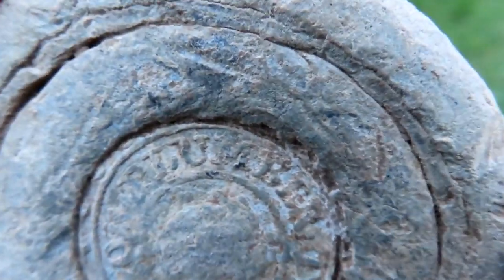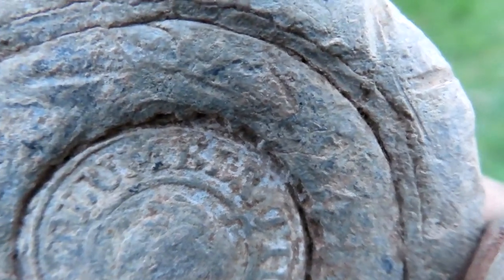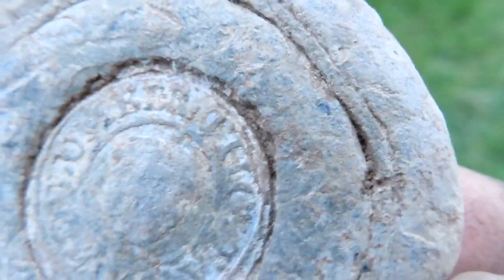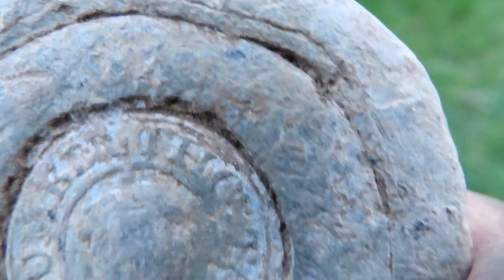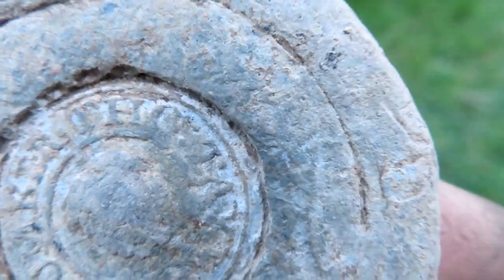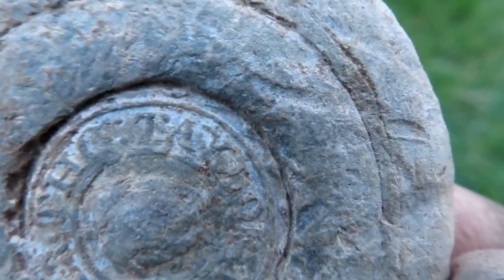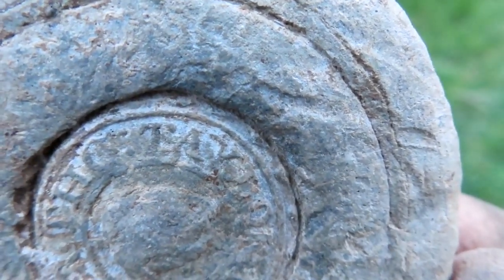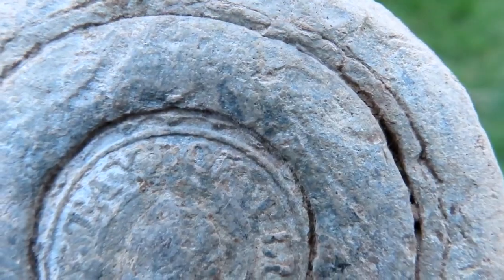Unbelievable Find! See the Metal Detector that Discovered "Something" Incredible!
This is an unbelievable find! Watch as we share the story of the metal detector and the amazing discovery it made. This is a story you won't want to miss!

You'll Never believe the heart stopping and mind blowing metal detecting finds I've found in the Fields. 3 Eye-opening and Spectacular GOLD Coins. So many Extraordinary Gold & Silver Coin Hoard Discoveries I'm scared of what's under my feet and I'm going to find next. I've spent a ridiculous 10K on the best Minelab equipment in the search for the Holy Grail and I’ve detected with famous Hoard discoverers to pick up their top secret tips